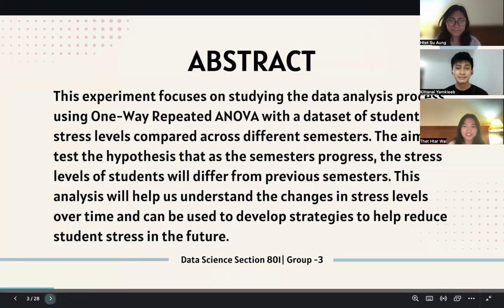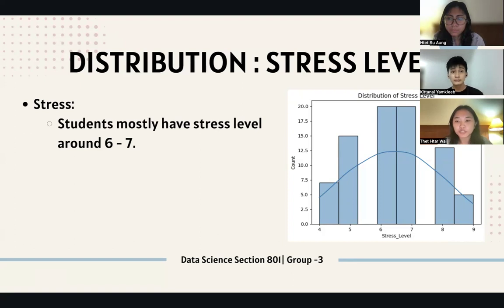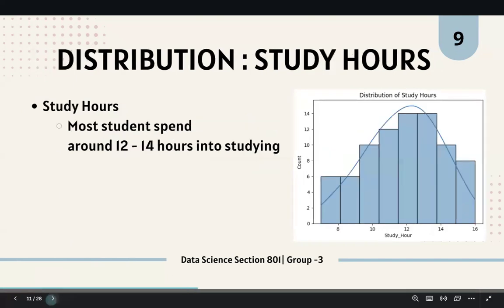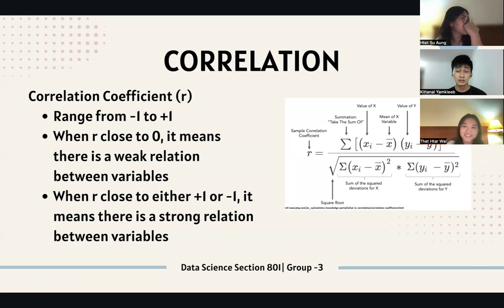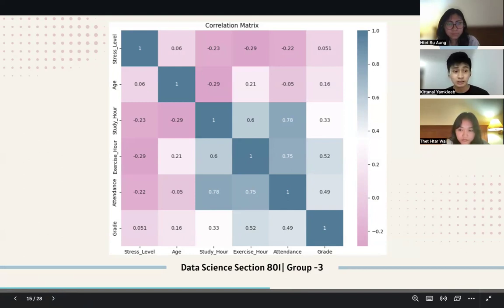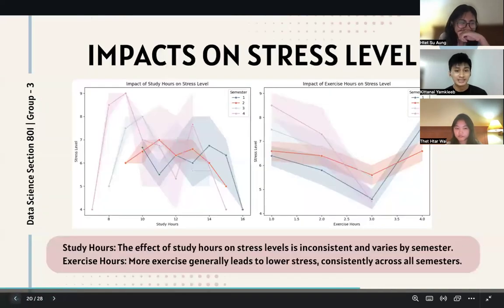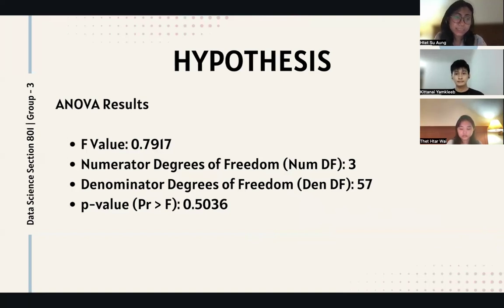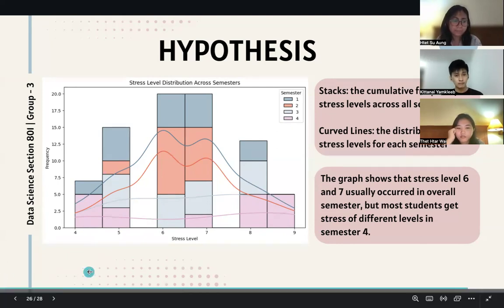Student Stress Analysis Gr_3_801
This video focuses on studying the data analysis process using One-Way Repeated ANOVA with a dataset of student stress levels compared across different semesters. The aim is to test the hypothesis that as the semesters progress, the stress levels of students will differ from previous semesters. This analysis will help us understand the changes in stress levels over time and can be used to develop strategies to help reduce student stress in the future.